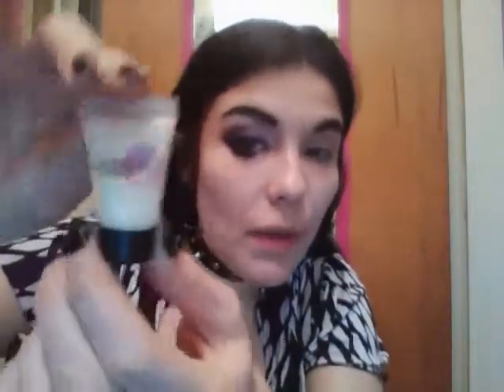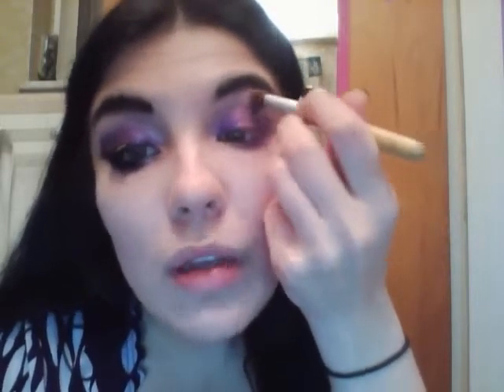Smokey Purple Eye Tutorial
Hello everyone! I wanted to do a video focusing on one of my favorite types of makeup looks, the smokey eye! I hope everyone enjoys and has an awesome spring break! Makeup used is from Surreal Makeup, Minerals used are, Opal, Mistress, and Gorgeous. Shimmer used was Mythical and Glitter used is called Dragon Egg. Be sure to check out the awesome reduction sale we have going on now! Also like us here on Facebook, if you enjoy my work, and want to see more updates feel free to like and check out my facebook .